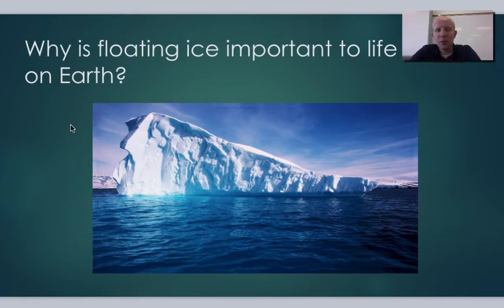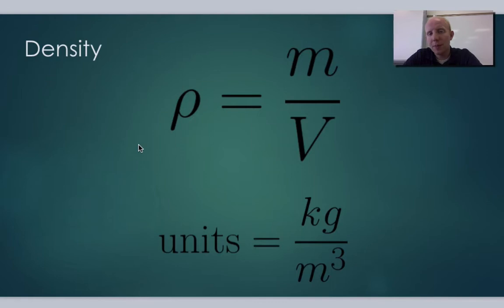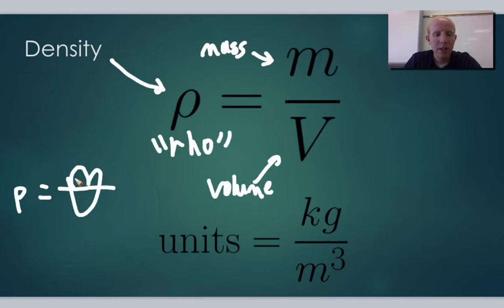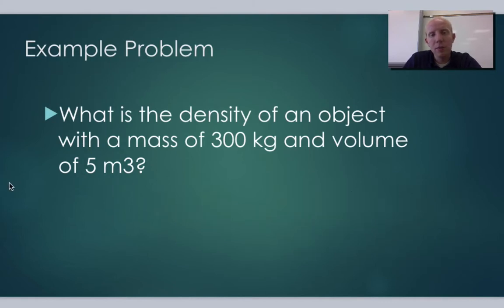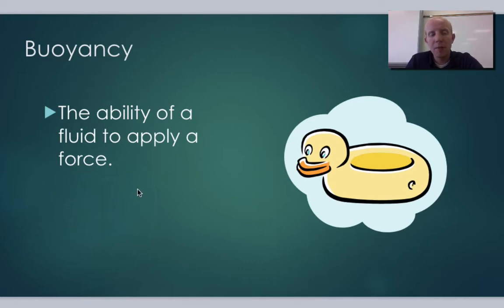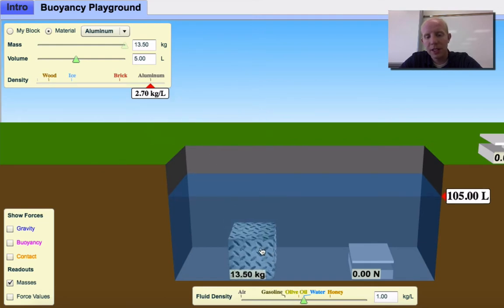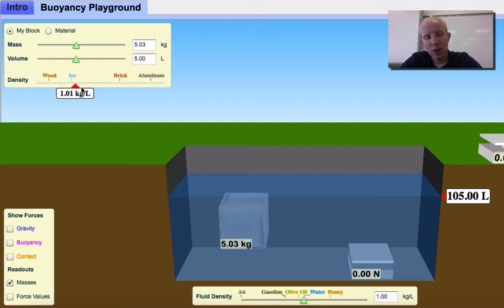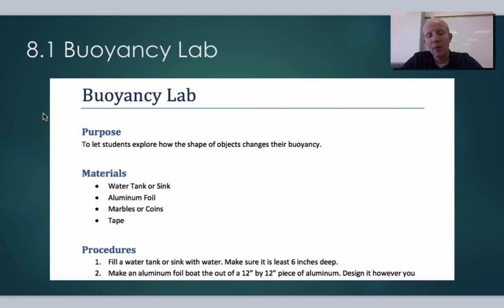Physics 8.1 - Density